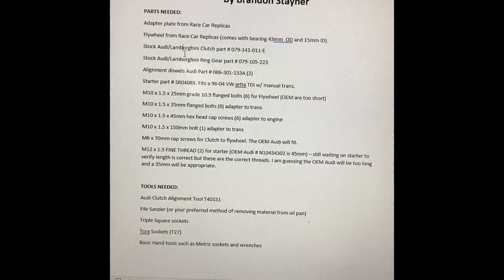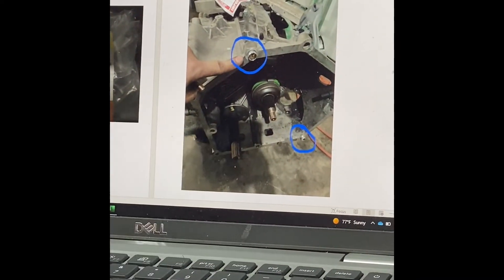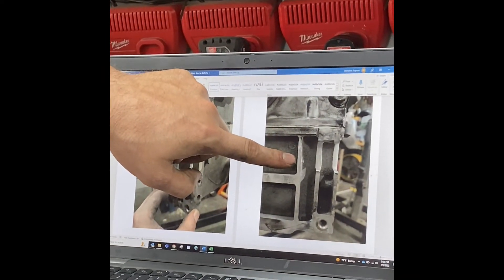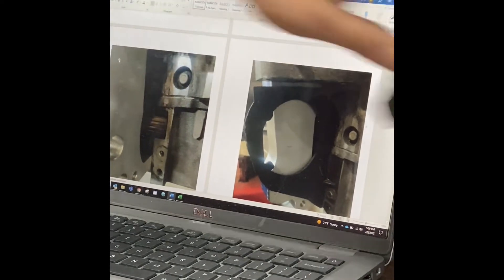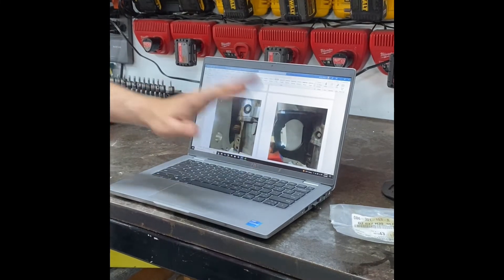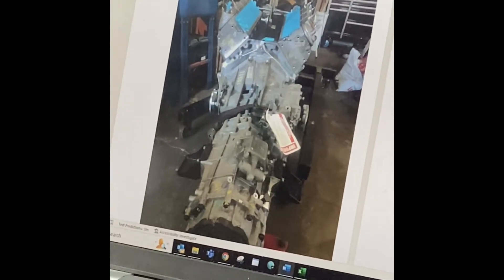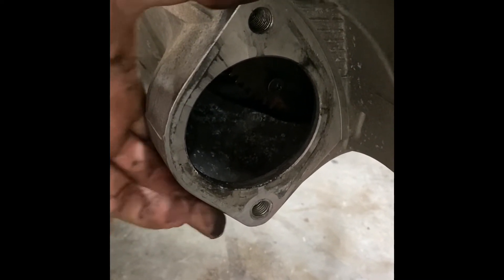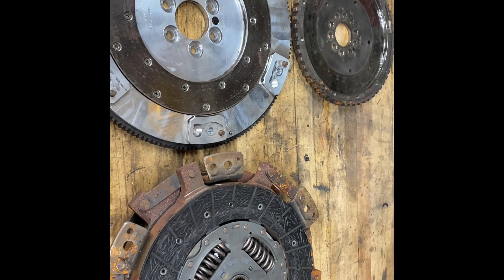How to Adapt LS engine to Graziano Audi Lamborghini Transaxle transmission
How to adapt the LS engines to a Graziano Transaxle. Step by step with pictures and full parts list in below document.

LS to Graziano Adapter Install Instructions
By Brandon Stayner

PARTS NEEDED:
Adapter plate from Race Car Replicas
Flywheel from Race Car Replicas (comes with bearing 43mm  OD and 15mm ID)
Stock Audi/Lamborghini Clutch part # 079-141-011-E
Stock Audi/Lamborghini Ring Gear part # 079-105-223
Alignment dowels Audi Part # 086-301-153A (2)
Starter part # SR0408X. Fits a 96-04 VW jetta TDI w/ manual trans.
M10 x 1.5 x 25mm grade 10.9 flanged bolts (6) for Flywheel (OEM are too short)
M10 x 1.5 x 35mm flanged bolts (8) adapter to trans
M10 x 1.5 x 45mm hex head cap screws (6) adapter to engine
M10 x 1.5 x 150mm bolt (1) adapter to trans
M6 x 70mm cap screws for Clutch to flywheel. The OEM Audi will fit.
M12 x 1.5 FINE THREAD (2) for starter (OEM Audi # N10454302 is 45mm) – still waiting on starter to verify length is correct but these are the correct threads. I am guessing the OEM Audi will be too long and a 35mm will be appropriate.

TOOLS NEEDED:
Audi Clutch Alignment Tool T40151
File Sander (or your preferred method of removing material from oil pan)
Triple Square sockets
Torx Sockets (T27)
Basic Hand tools such as Metric sockets and wrenches

HOW TO:

1. Since the Graziano is an AWD trans you will need to grind a lip off the LS oil pan to bolt them together. I recommend using a file sander but this could be done with a Dremel if that’s all you have. I Installed the adapter onto both the trans and engine to measure where the shaft would fit but you should easily be able to replicate with the pictures below and skip this step. Beginning at the flat horizontal lip of the oil pan, you need to remove 1.25” of the lip. The notch / opening I created with a file sander is a total of 1.25” tall. NOTE: this is the factory corvette dry sump oil pan on the LS9/LS7/LS3 Wixom built engines. The process for corvette wet sump oil pans is identical. NOTE 2: the starter cover to prevent debris from entering doesn’t fit the entire opening. You will have to make a closeout panel or adhesive a piece of plastic over the hole where the corvette starter is installed

2. Install the Audi dowels 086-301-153A into the Transaxle. Make sure they are straight! I started them slightly with a dead blow and used the bolts for the trans to pull the adapter tighter and align them straight.

3. Bolt the Adapter to the trans with the m10x35mm and m10x150mm bolts. The 150mm goes on the bottom

4. Press the supplied pilot bearing into the flywheel. It has an OD of 43mm and an ID of 15mm You can use a dead blow/ mallet. I have a hydraulic press but it went in easily enough with just the dead blow and a few slight taps. It should be flush when in all the way.

5.  Bolt the flywheel to the engine with the m10x25mm grade 10.9 bolts. NOTE; the factory torque spec is 74 FT/LBS on the final pass (15/37 on first two passes) but that is with the factory torque to yield bolts that are designed to twist. If you try to tighten the aftermarket grade 10.9 bolts that tight you will likely strip the threads in the crankshaft. I wont provide you a spec but use some common sense.

6. Bolt the clutch and ring gear to the flywheel with the m6 x 70mm hex head cap screws. I used the stock Audi triple square bolts. Install the clutch alignment tool prior to tightening any of the bolts to make sure its straight. It should insert into the bearing and freely spin. Once you have it in correctly torque to 104 INCH pounds. NOTE AGAIN INCH POUNDS NOT FT LBS

7. Bolt the engine and trans together now using the hex head m10x45mm bolts. You will need to remove the sensor on the LT side of the trans to access one of the bolts for the engine/trans adapter. It is tightened with a t27 torx and will pull straight out. Reinstall after engine and trans are together.

8. Install the Starter into the transaxle using the 2 M12x1.5 fine thread bolts. I will update google doc with length when I have the starter to install.

I have not gotten to the wiring for the reverse lights, starter, etc yet but will cover that step by step once I get to it.